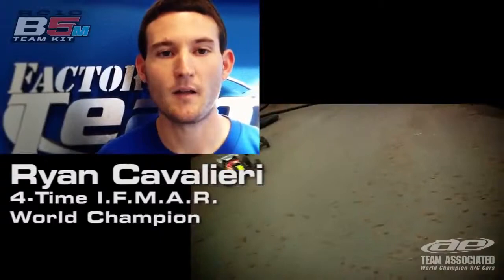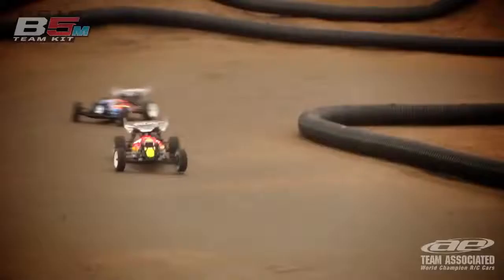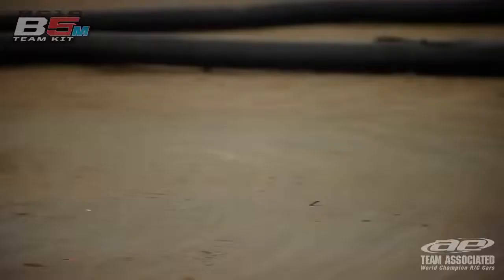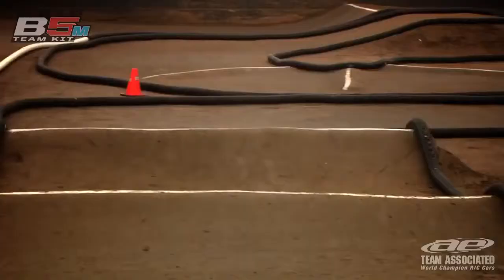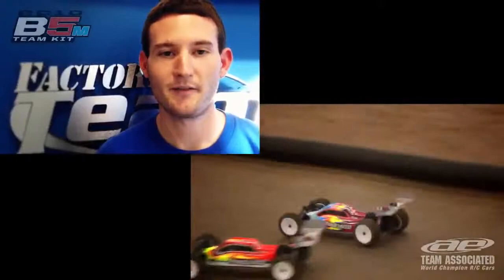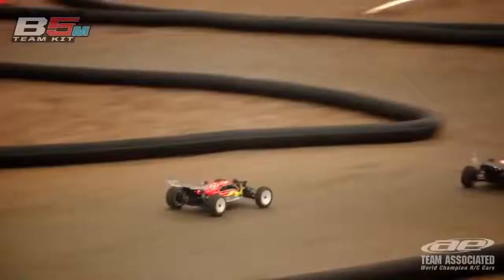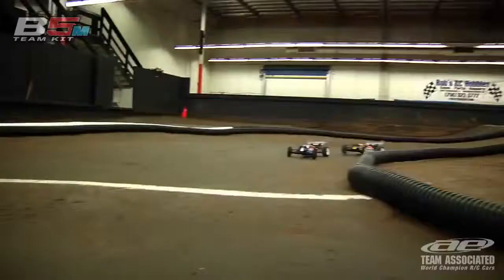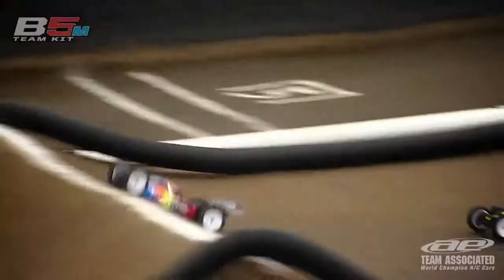Team Associated RC10B5M Team Kit